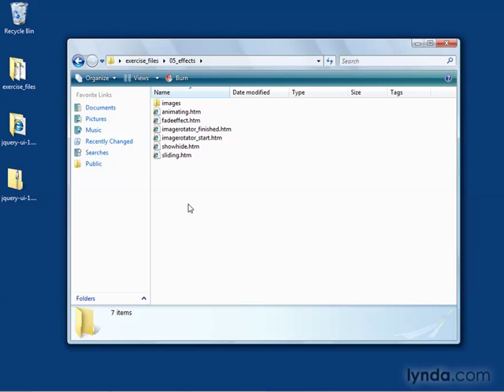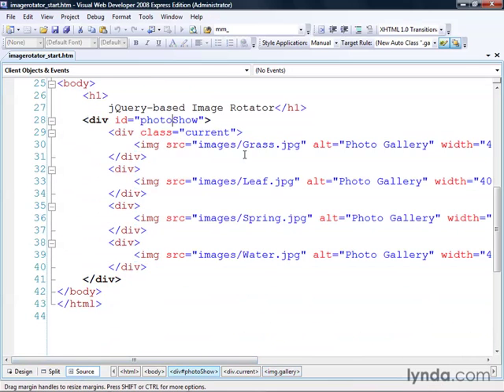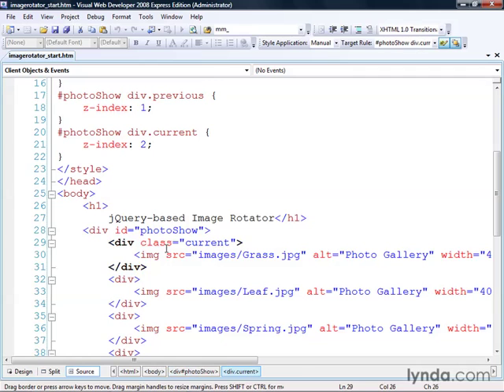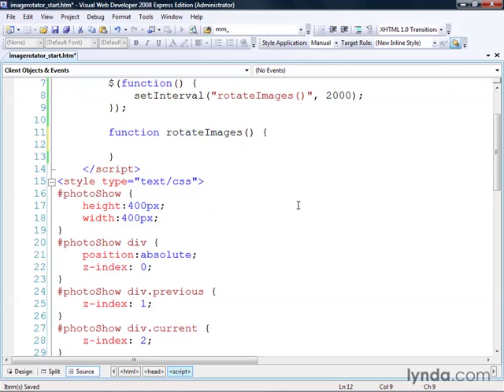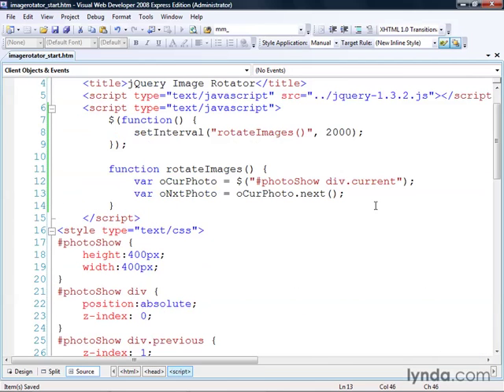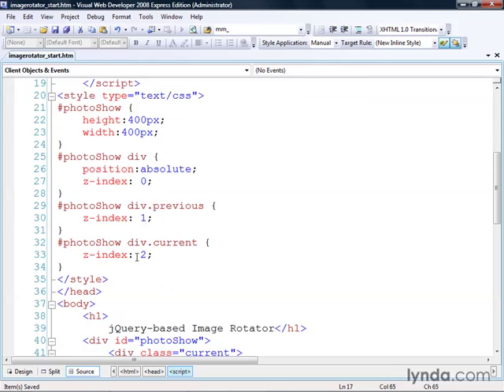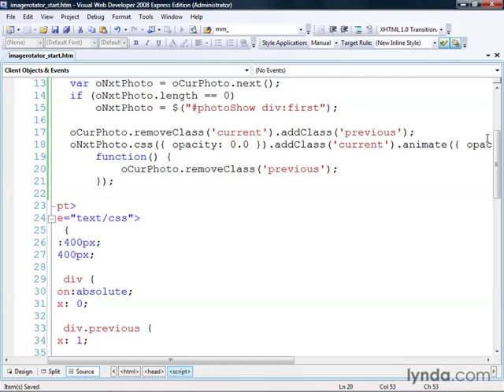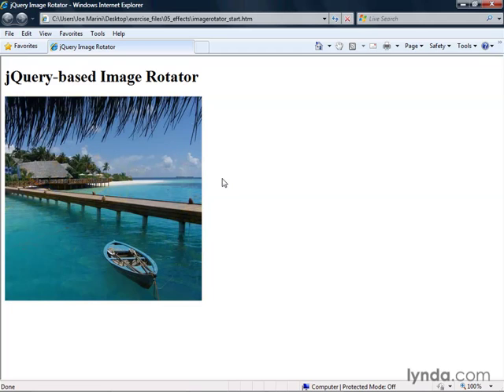05 image rotator